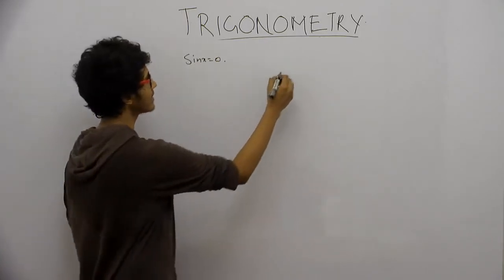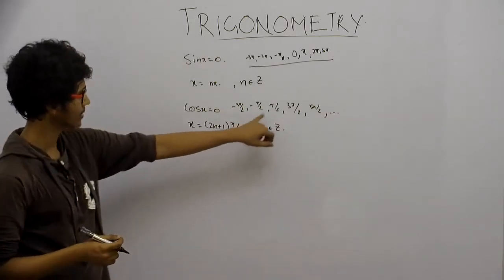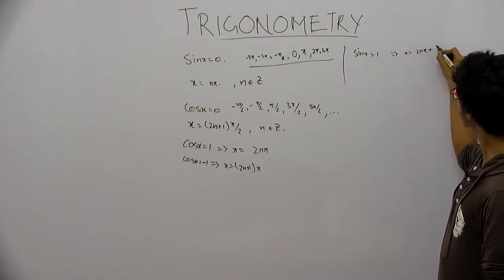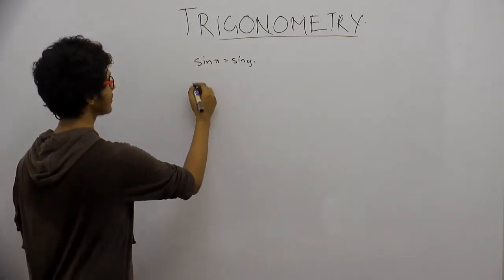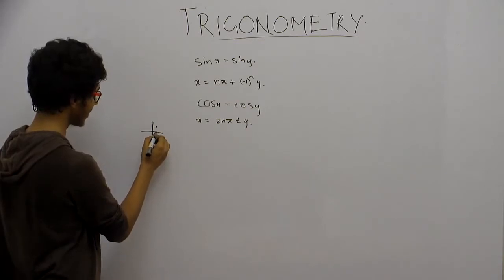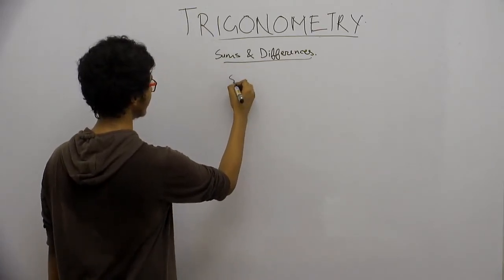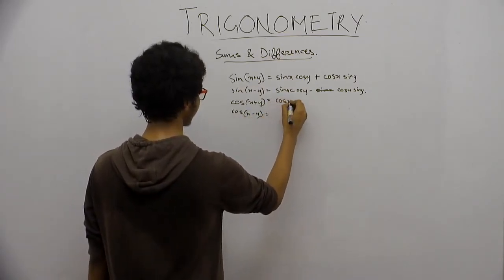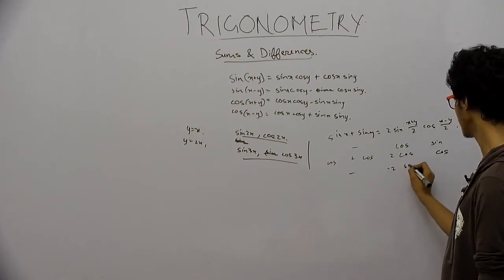Maths_Foundation_Trigonometry_Part9_Equality, Sums & Differences of Angles_Shovan Paul